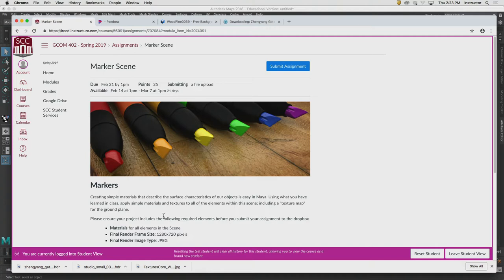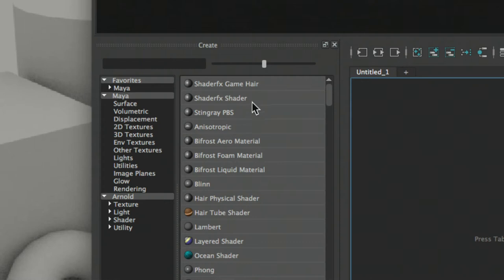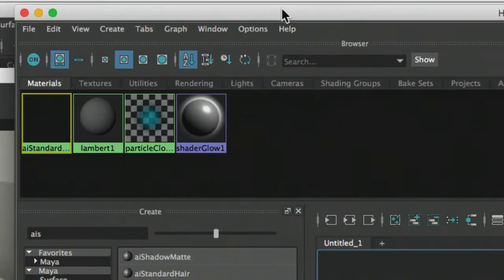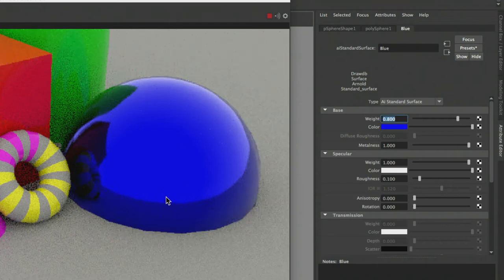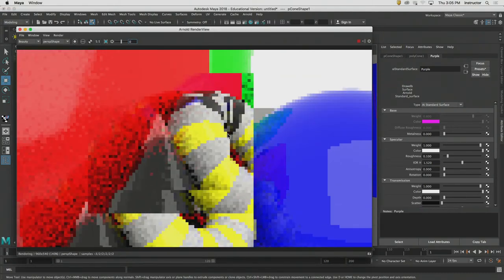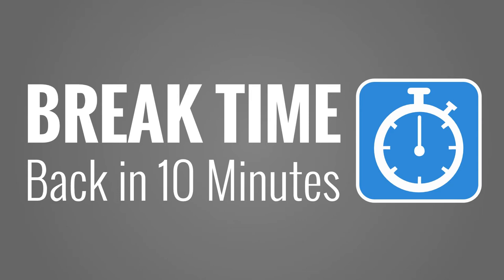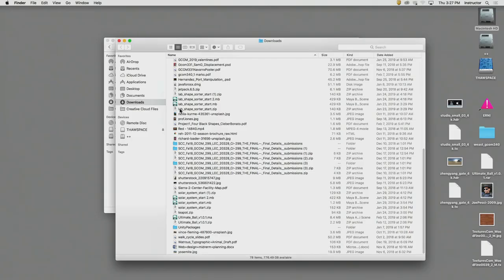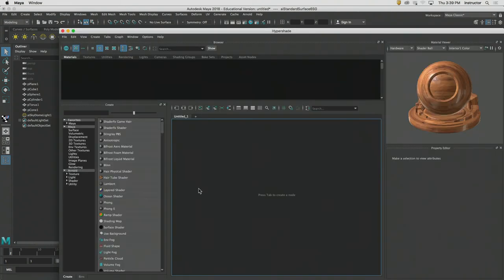GCOM 402 - Week 04